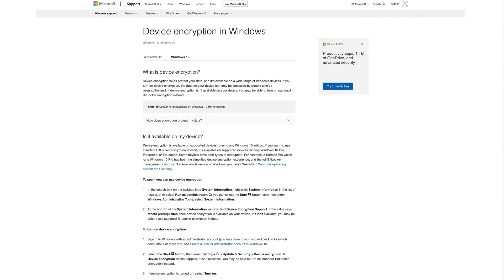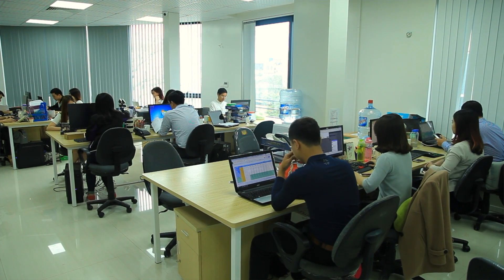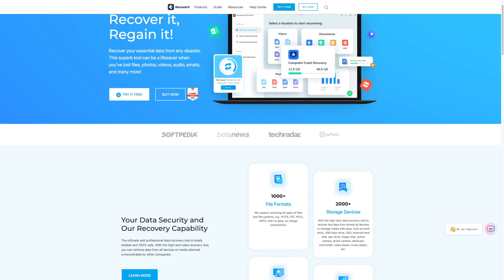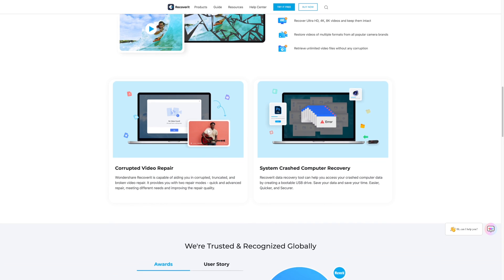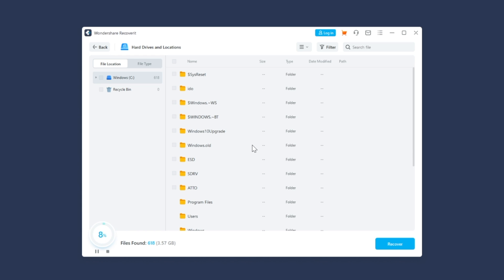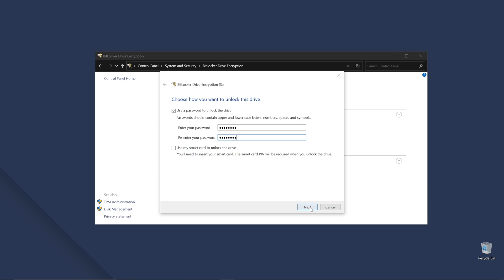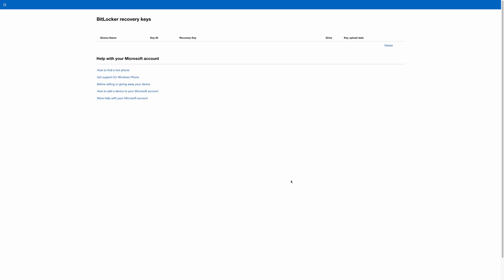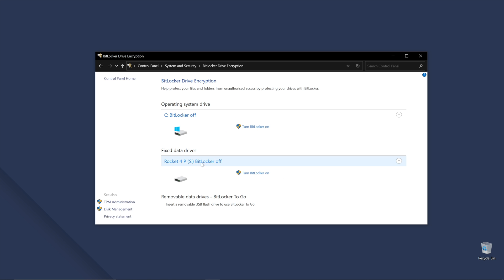How to Recover Files from BitLocker Encrypted Drive?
Need to get back all the important files from BitLocker Encrypted Drive? This video is going to be about how to recover data from a BitLocker encrypted drive. Recover lost data on Windows or Mac Text guide

BitLocker is an exclusive Windows utility that allows users to encrypt an entire volume and permanently restrict unauthorized access. To fix the problem of files lost from BitLocker Encrypted Drive, we provide 3 solutions including recovering a BitLocker drive with a known password, getting a recovery key by logging in to your Microsoft account and connecting the drive to another computer.

Timestamps:
0:00 Intro
0:43 What is BitLocker Drive Encryption?
1:47 Solution 1: Recover a BitLocker drive with a known password
3:21 Solution 2: Get recovery key by logging in to your Microsoft account
4:07 Solution 3: Connect the drive to another computer

Even though BitLocker is a great Windows utility, it can often put users in a lot of trouble, especially when they don’t remember the encryption password or the recovery key. So, in case you are also facing the same situation, make sure to implement the methods that we have discussed so far to recover your data easily.